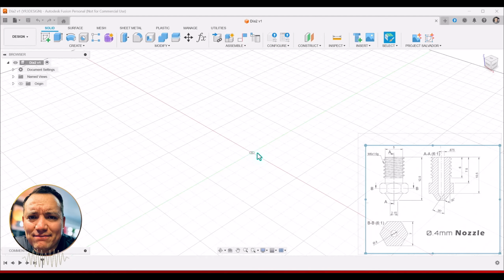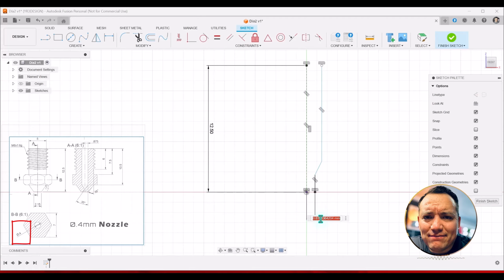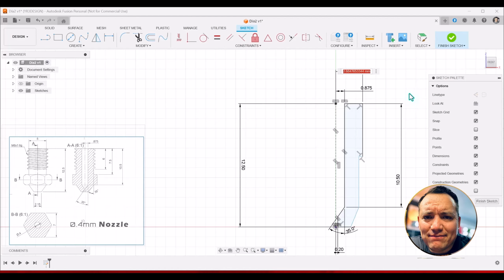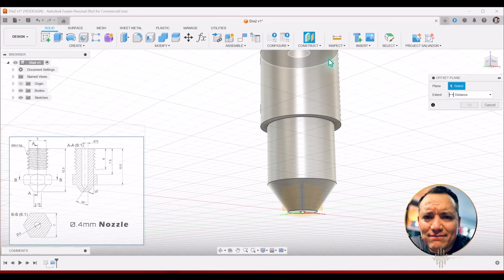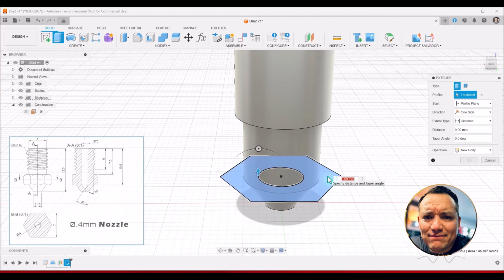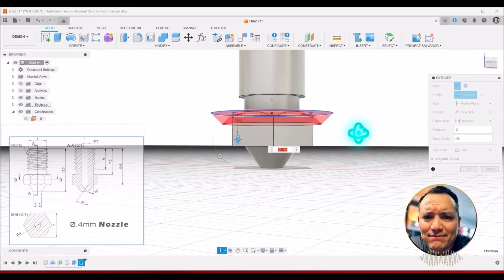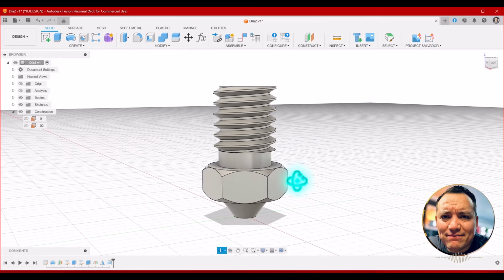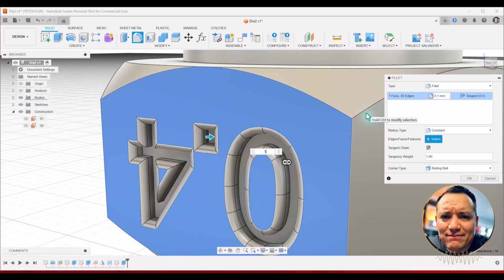Fusion 360 - Day 2: Revolve, Thread, and Plane Offsets for a 3D Printer Nozzle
🎥 Day 2 – Fusion 360: Revolve, Thread, and Plane Offsets for a 3D Printer Nozzle

In this second day of the Fusion 360 course, you’ll learn how to use key tools to create a practical model: a 3D printer nozzle. 🚀

🔧 What you’ll learn in this tutorial:

How to use the Revolve feature to shape cylindrical parts.

Applying the Thread tool for an M6 feature.

Working with Plane Offsets to manage geometry on different levels.

Step-by-step modeling of a functional 3D printing nozzle.

This exercise will not only teach you fundamental parametric modeling techniques but also show you how to apply them to a real and useful project in the world of 3D printing.

📌 Tip: Follow the video step by step and practice each command to get more confident with Fusion 360.